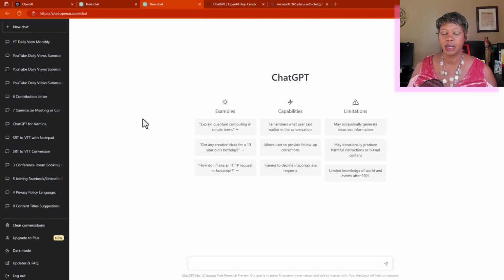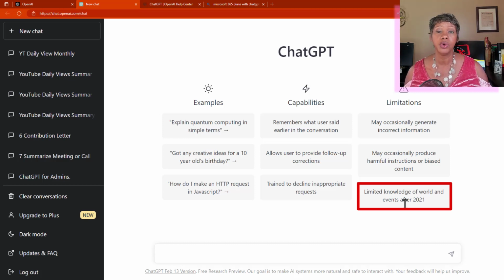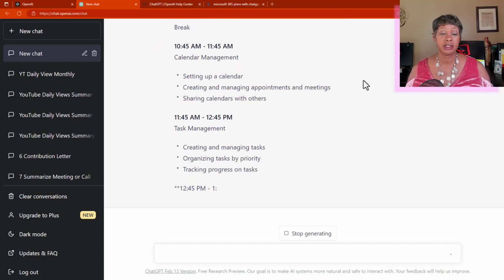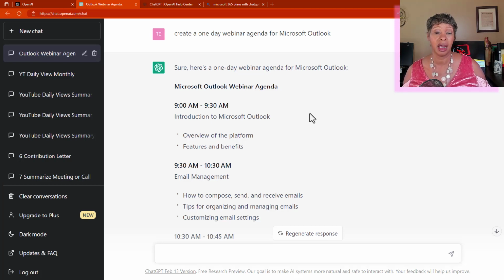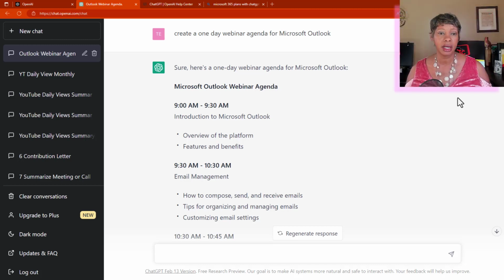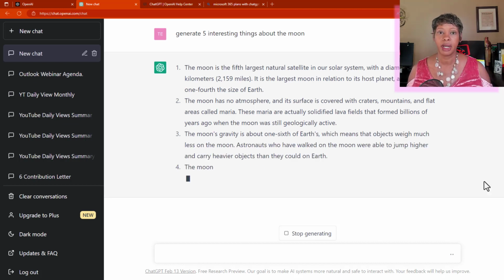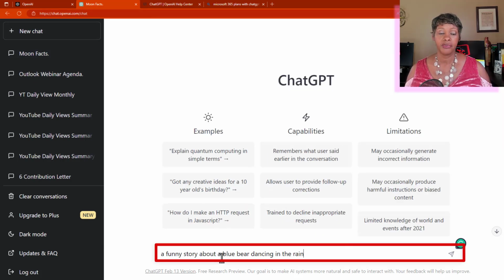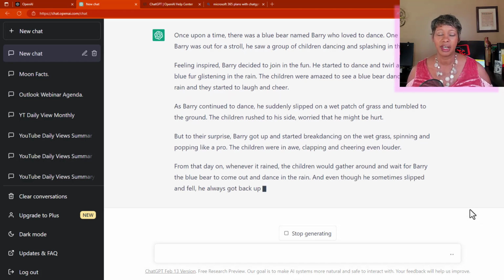How to Get a ChatGPT Account FREE for Work, School, and Personal Use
This video contains step-by-step instructions on getting a ChatGPT free account. It also covers ChatGPT examples for work, school, and personal.

0:00 Introduction
0:29 Navigate to OpenAI.com
1:16 ChatGPT Sign Up
1:41 Review ChatGPT User Interface
2:14 ChatGPT & Microsoft 365
3:15 ChatGPT Limitations
3:53 ChatGPT Work Example
5:09 ChatGPT School Example
5:59 ChatGPT Personal Example